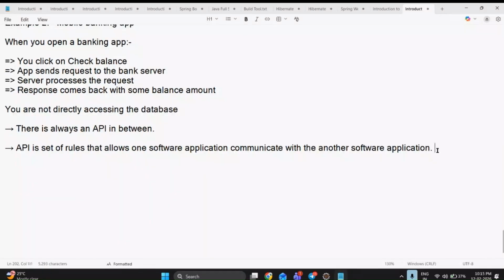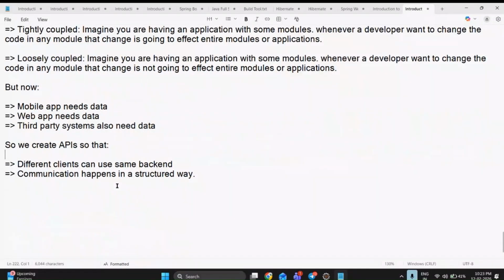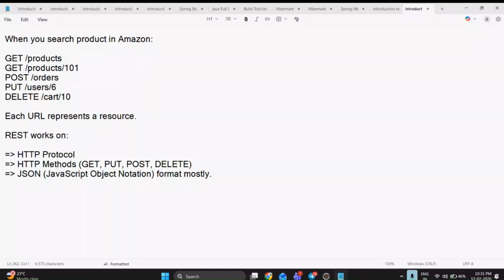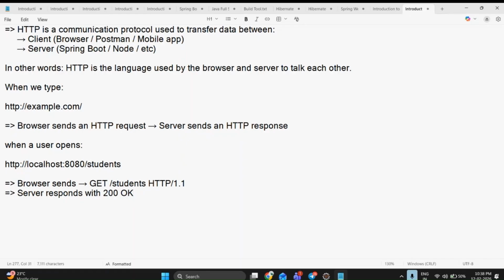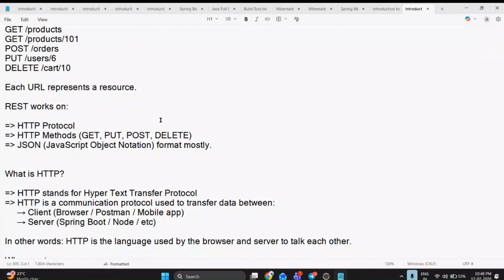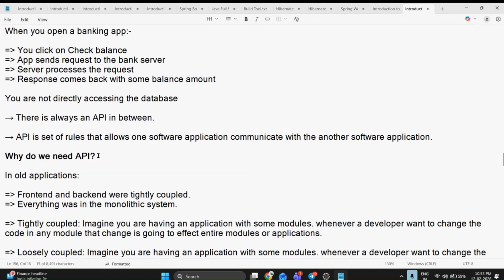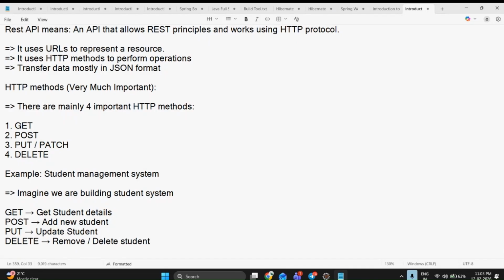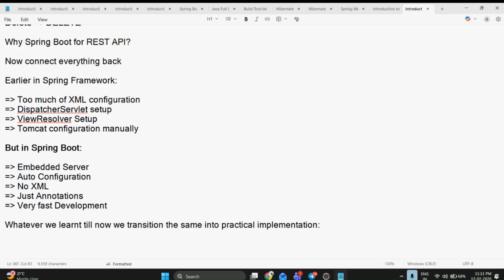Why API is Needed & How API Works | Types of APIs Explained for Beginners | Be One Developer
Why API is needed and how API works explained clearly for beginners.

In this video, you will understand why APIs are important in modern applications and how APIs work internally with real-world examples.

Topics covered in this video:

• Why API is needed
• Problems without APIs
• How API works step by step
• Client and Server communication
• API request and response flow
• Types of APIs (Public, Private, Partner, REST, etc.)
• Real-time examples of APIs
• Why APIs are important in backend and web development

If you are learning backend development, web development, Spring Boot, or any programming language, understanding APIs is mandatory.

This video will give you complete clarity about APIs before moving to advanced topics.